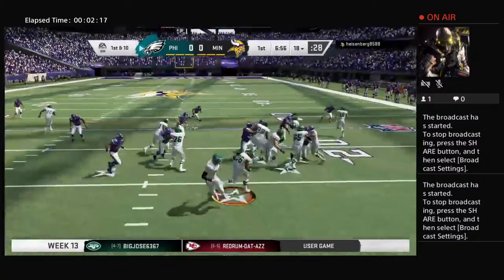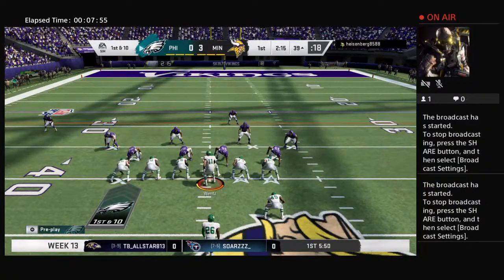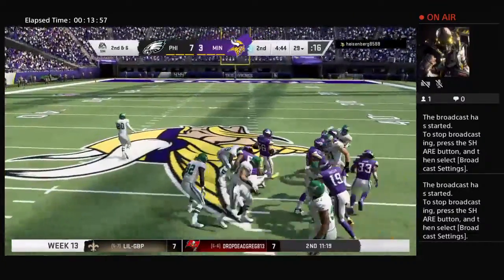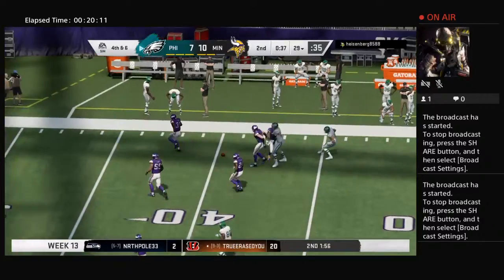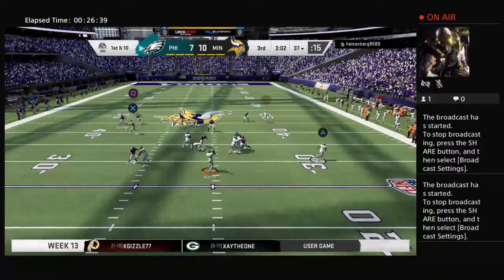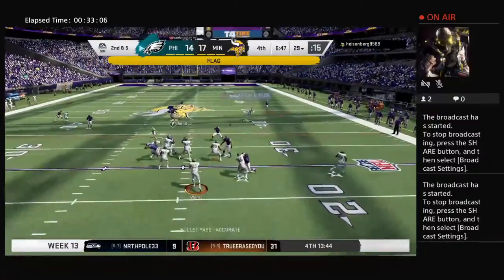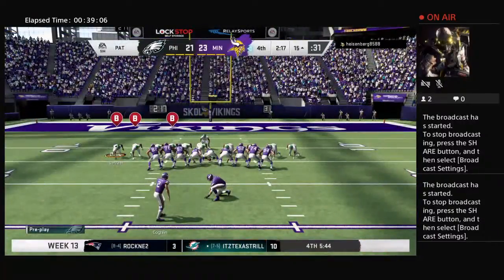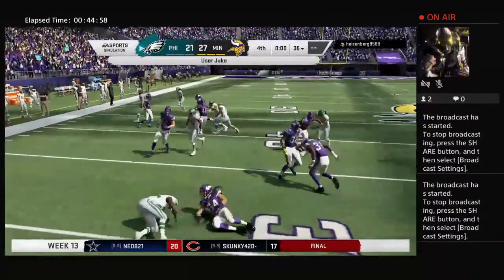DaReel-TUrK's Live PS4 Broadcast